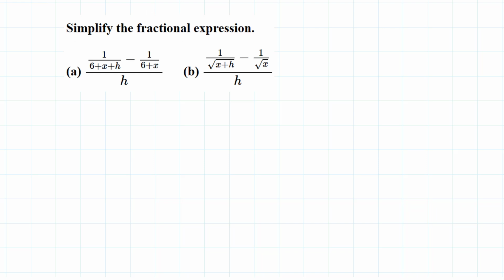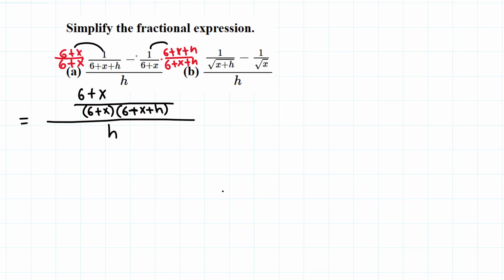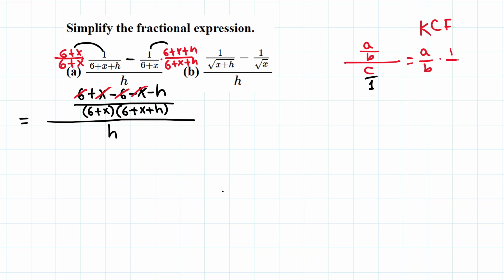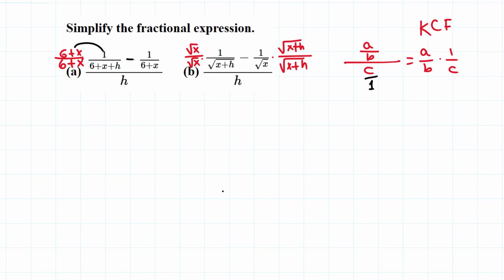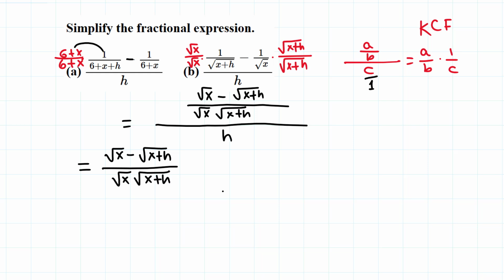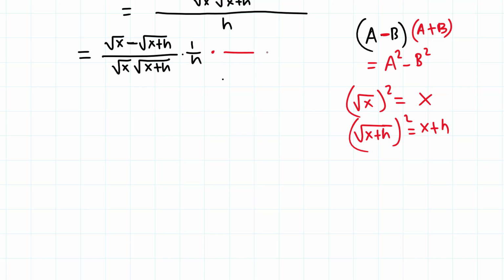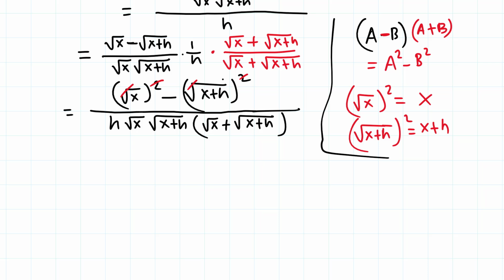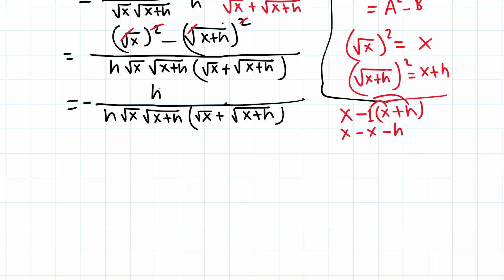Algebra: Simplify two fractions involving radical signs